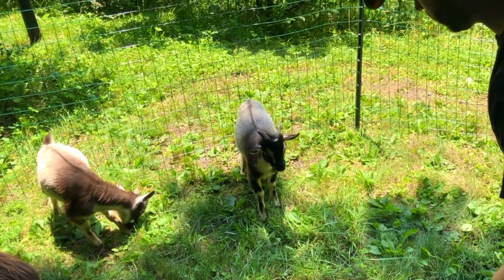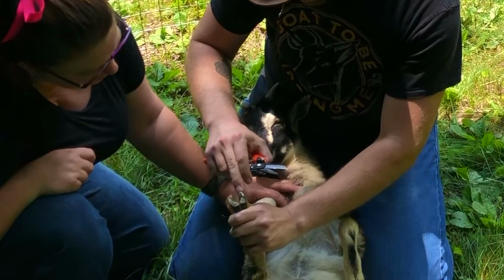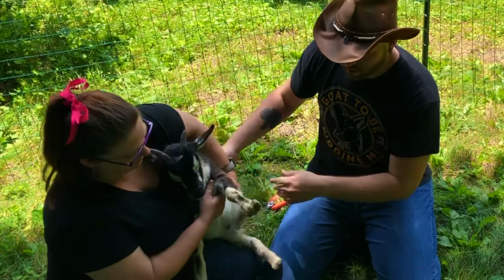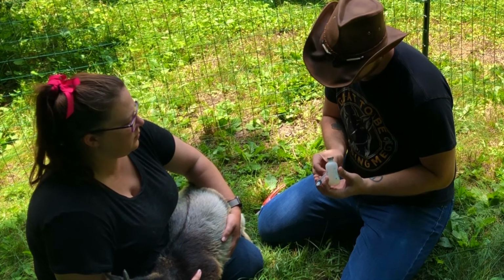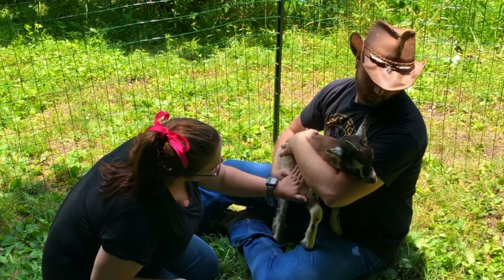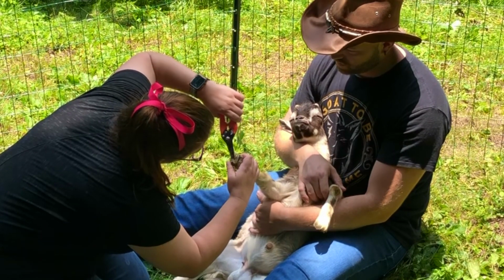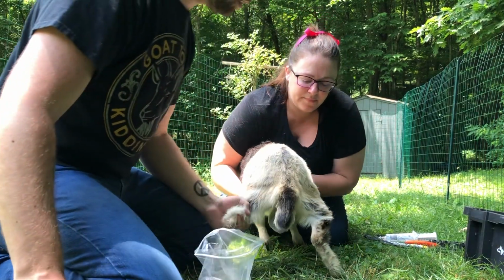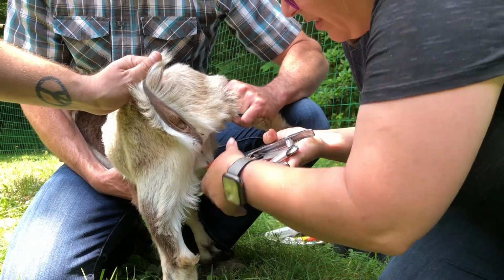How to BAND your BUCKS!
Teaching my friends and new goat owners how to castrate their bucklings using the banding method.